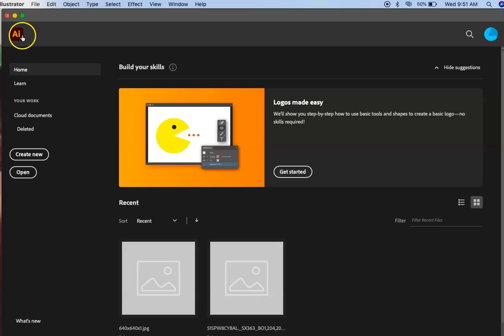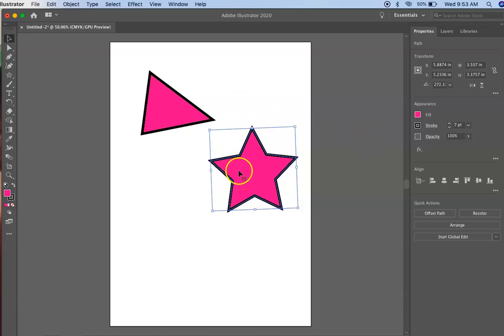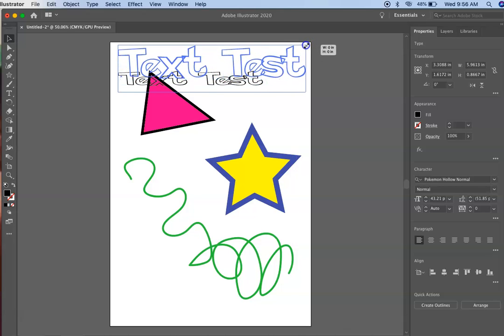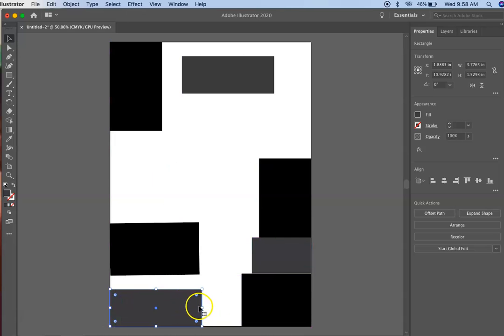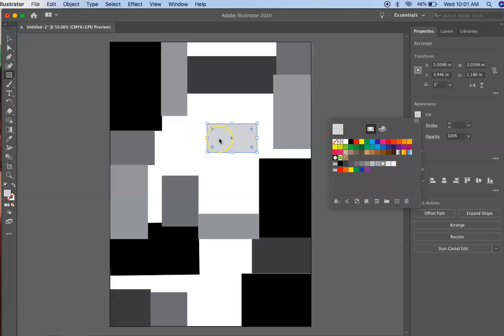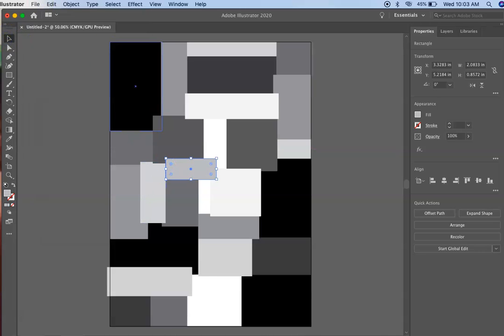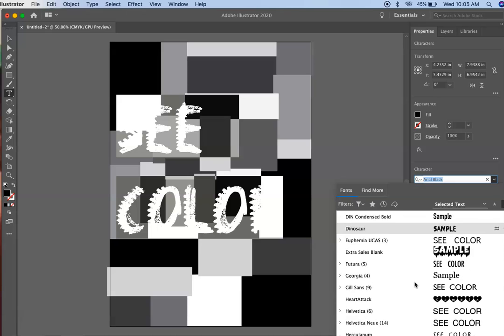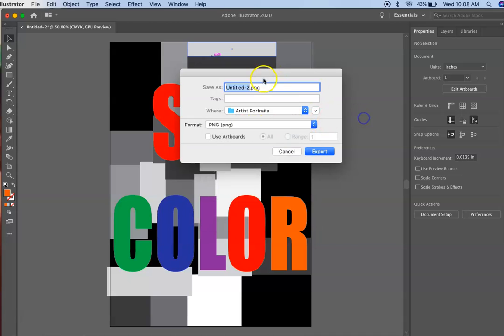Civil Rights Poster Adobe Illustrator 2020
This video tutorial shows you how to create a poster in Adobe Illustrator 2020 using basic tools. This poster project is based on choosing a civil right that is important to you and illustrating it. You will need to brainstorm and plan and sketch your idea before working in Adobe Illustrator.